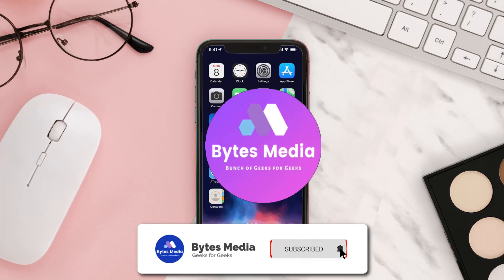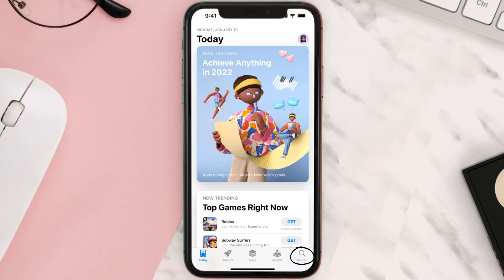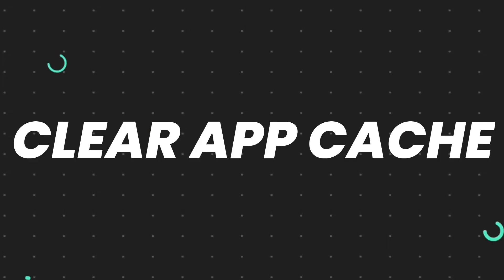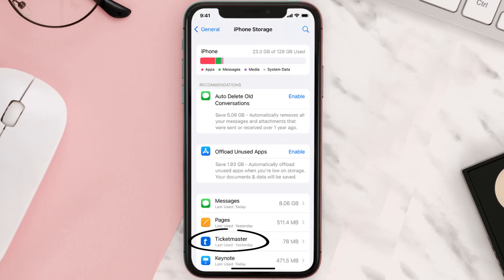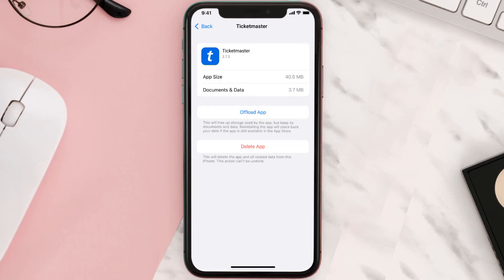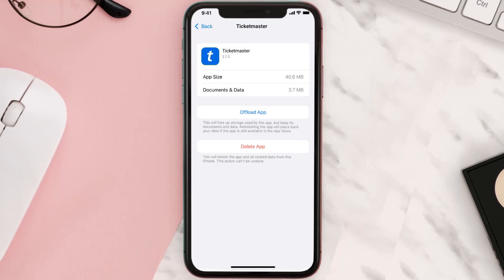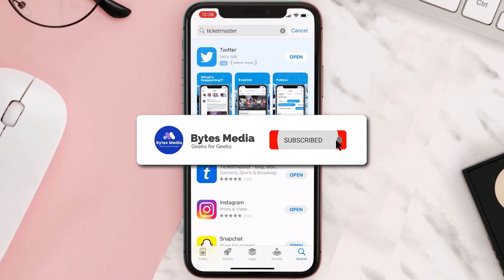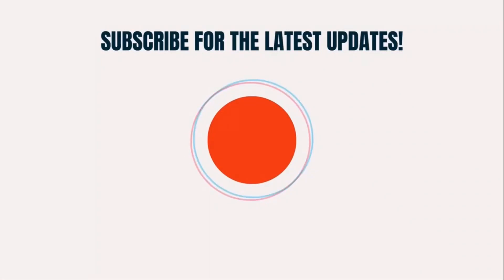Ticketmaster App Not Working: How to Fix Ticketmaster App Not Working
In this video, I'll show you How to Fix Ticketmaster App Not Working. This is the easiest and fastest way to Fix Ticketmaster App Not Working. Make sure you watch until the end of this video to find out How to Fix Ticketmaster App Not Working on Android and iPhone. These methods work on Android as well as iOS 11, iOS 12, iOS 13 and iOS 15. Hope you enjoy!

Video Parts:
00:00 Intro: How to Fix Ticketmaster App Not Working
00:07 Method 1: Updating Ticketmaster App
00:25 Method 2: Clearing Ticketmaster App Cache
01:13 Outro: Conclusion

why are my tickets not showing on ticketmaster app